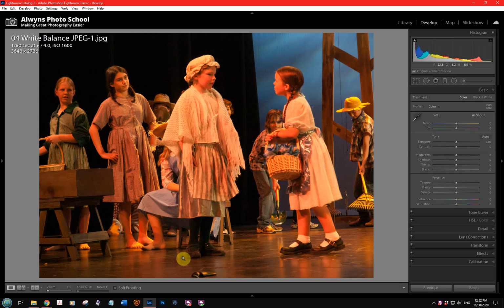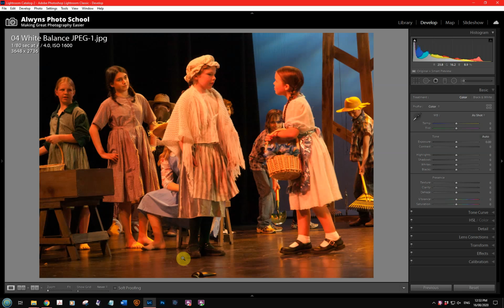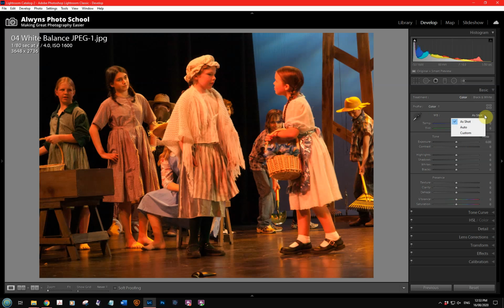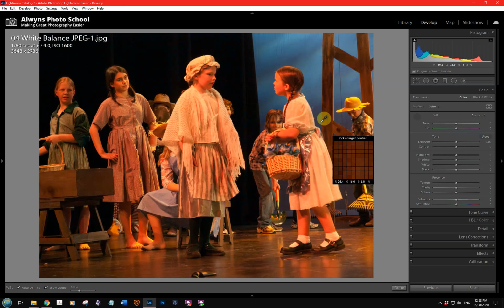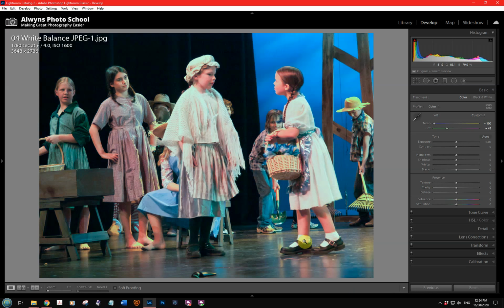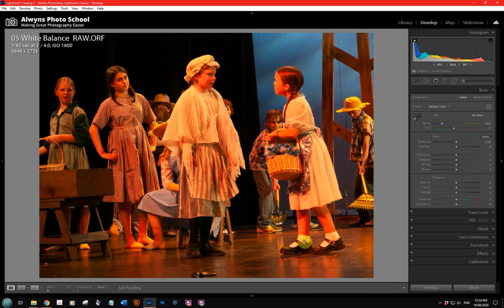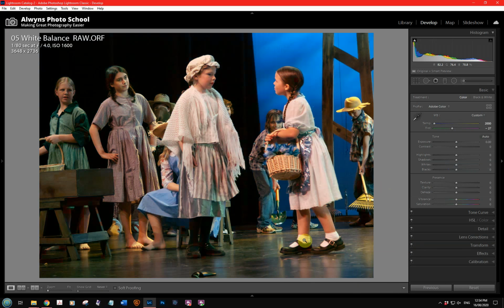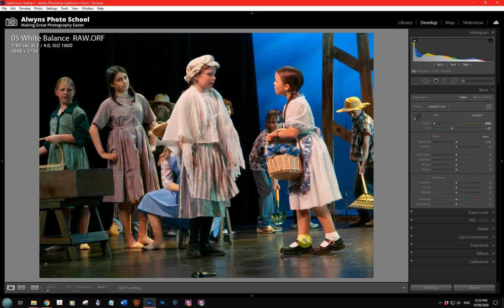Alwyns Photo School Lightroom RAWvJPEG White Balance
A short film to show the difference between RAW and JPEG files when dealing with White Balance